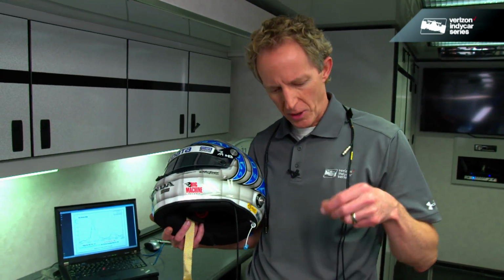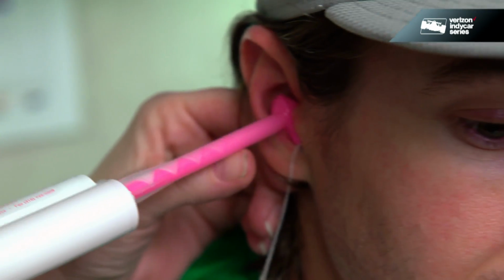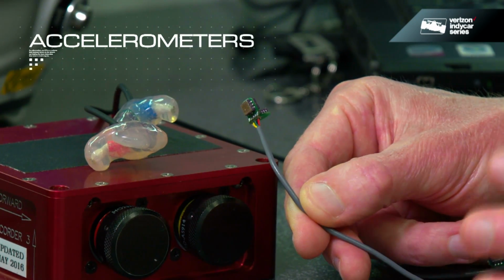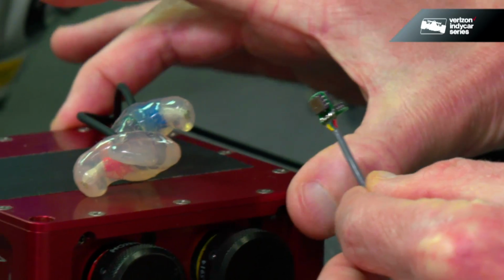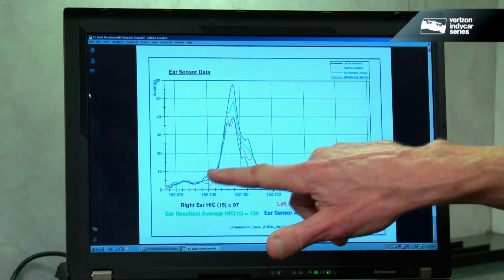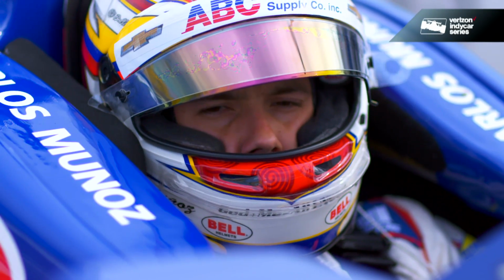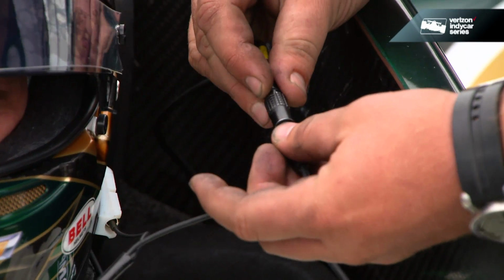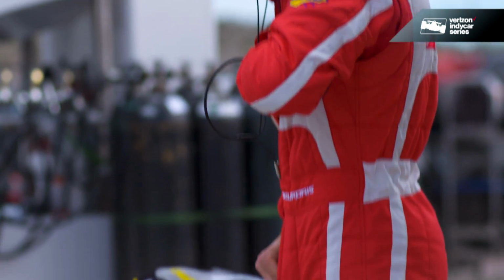IndyCar 101 with Professor B: Earpieces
Professor B explains the technology behind the earpieces used by IndyCar drivers